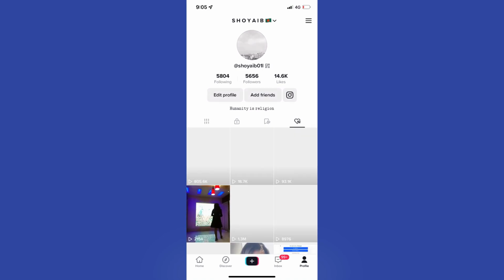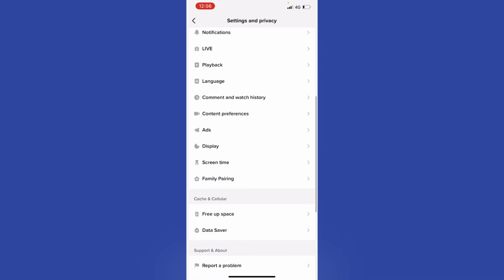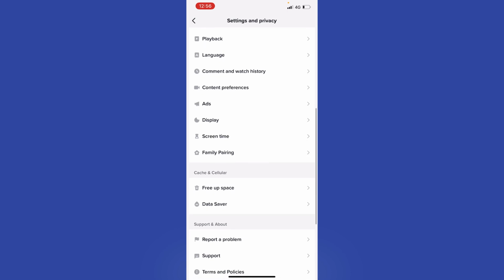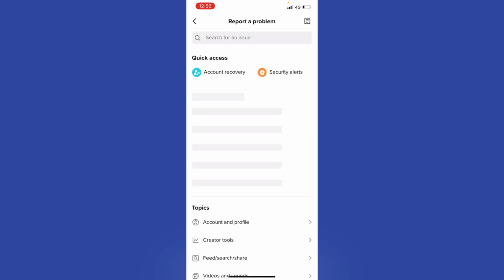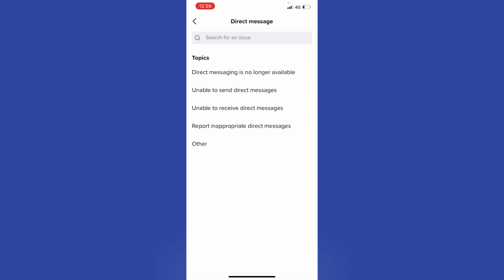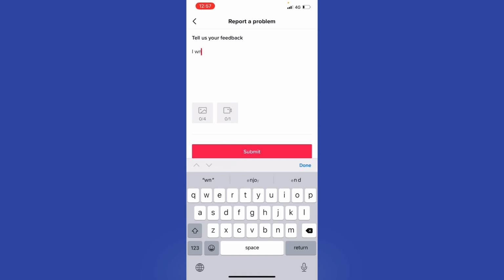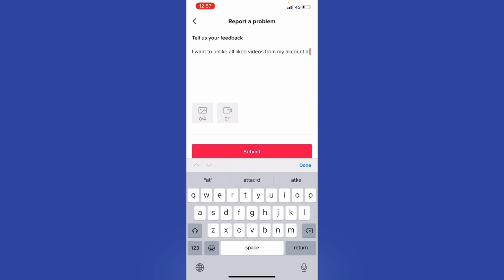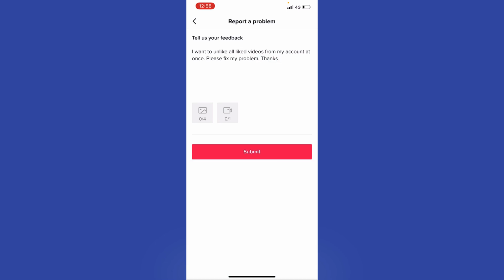How To Unlike All Your Liked Videos On Tiktok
In this video, we show you How To Unlike All Your Liked Videos On Tiktok